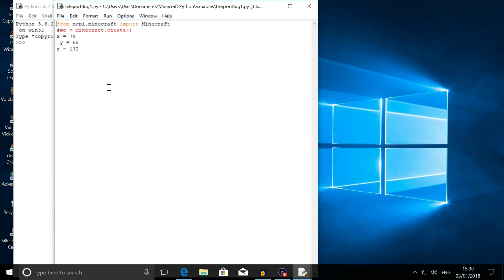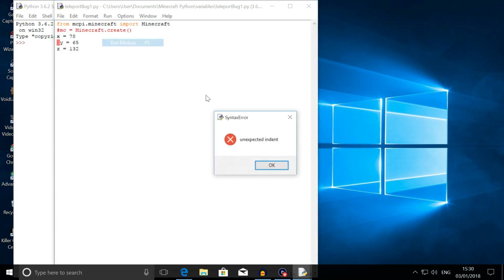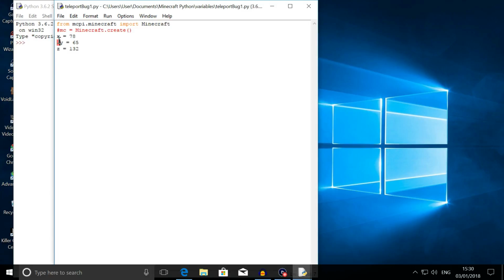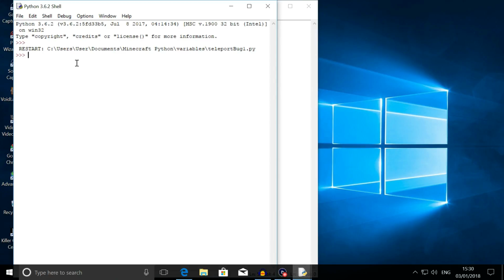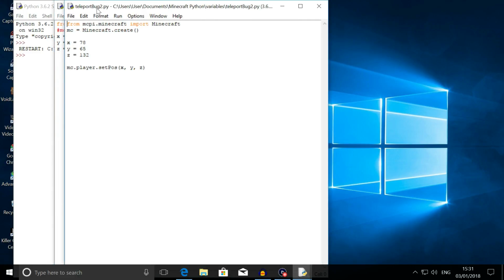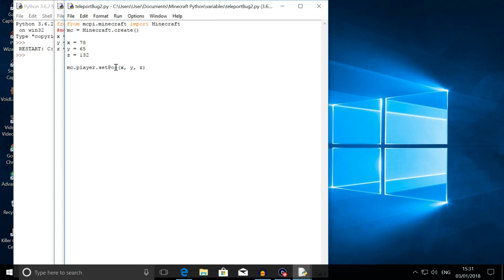MPP Ep 10: Fixing the Buggy Teleportation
Hey guys welcome back to Minecraft Programming with Python, in todays video we are going to explore the world of bugs and debugging in Python...